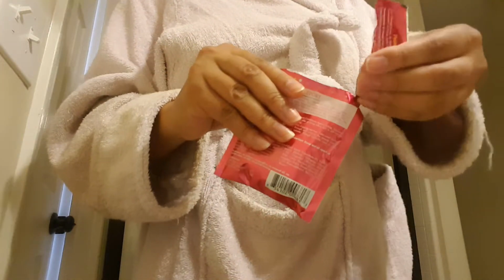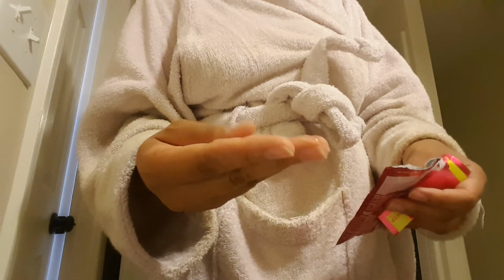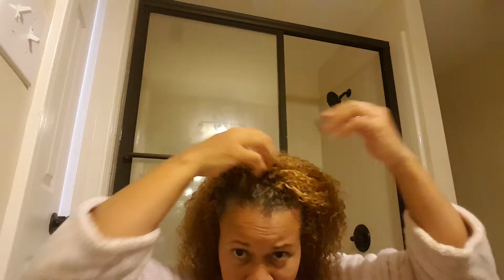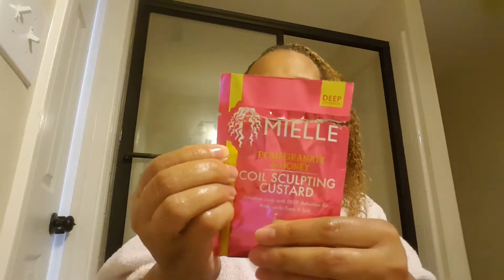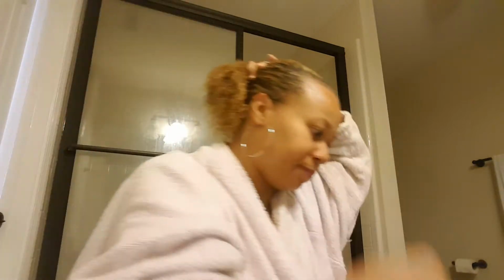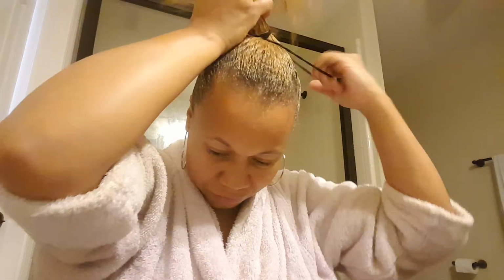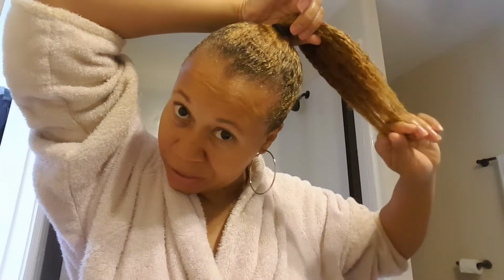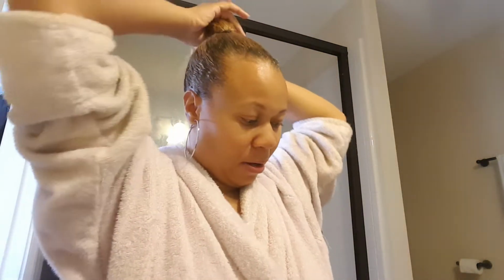Creme Of Nature Acai & Keratin Hair Masque/Mielle Pomegranate & Honey Coil Sculpting Custard Reviews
I tried both product trial 1.75 oz trial sizes of hair products: Creme Of Nature Acai & Keratin Hair Masque AND Mielle Pomegranate & Honey Coil Sculpting Custard Reviews

PRODUCT REVIEW TIMESTAMPS Creme of Nature Acai Keratin Hair Masque 0:01  Mielle Pomegranate Honey Coil Custard: 9:31